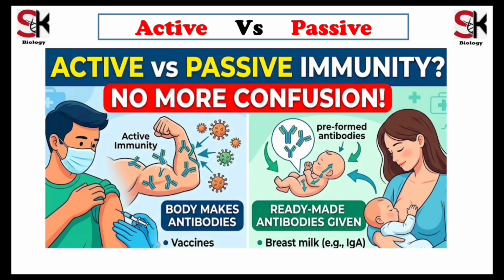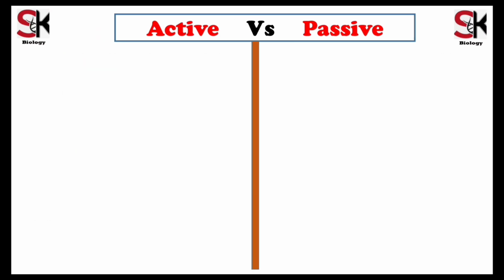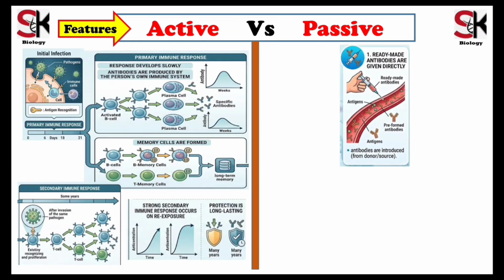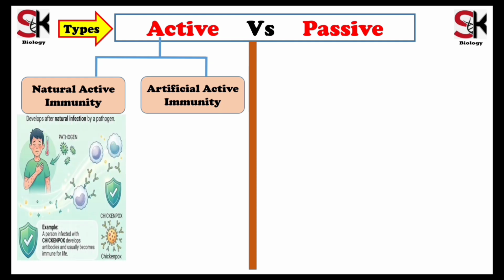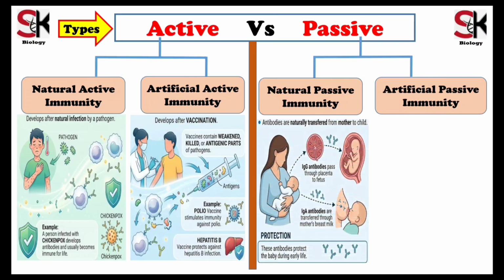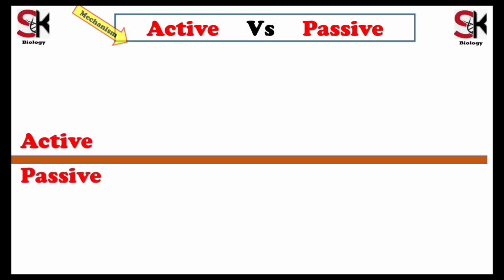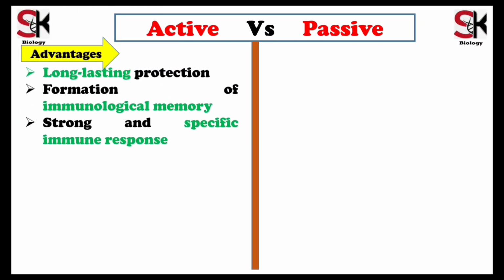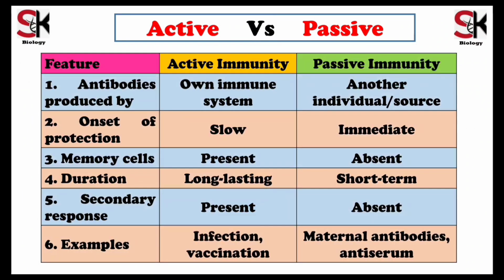Active Vs Passive Immunity..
Types, mechanisms, advantages, disadvantages of active and passive Immunity with suitable examples..l